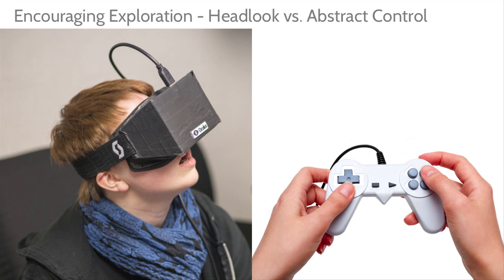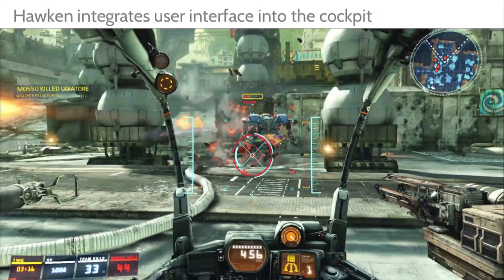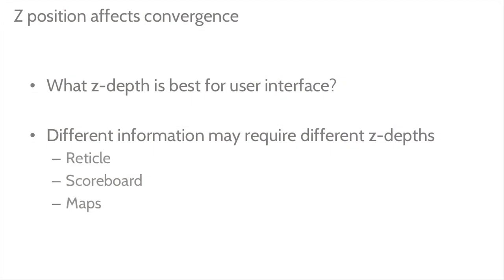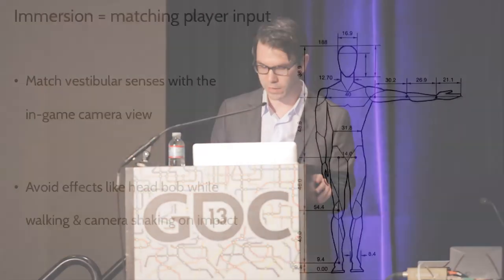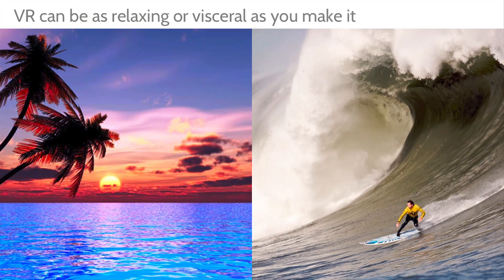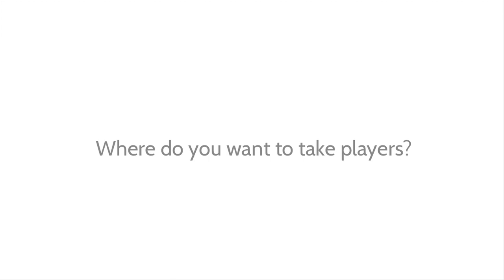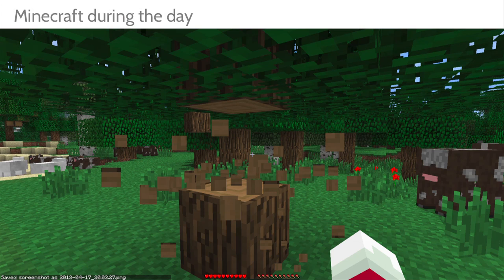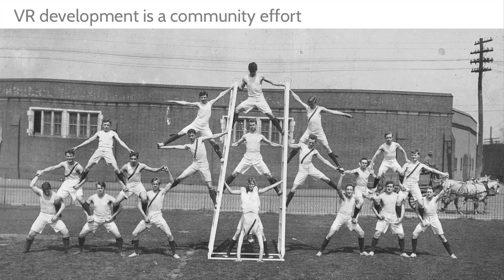Oculus VR @ GDC 2013: Nate Mitchell - Running the VR Gauntlet